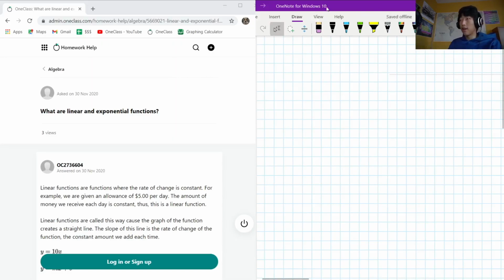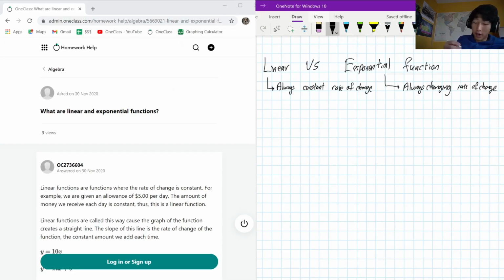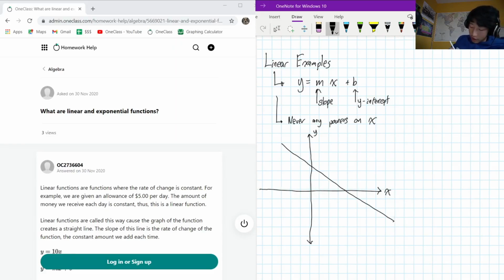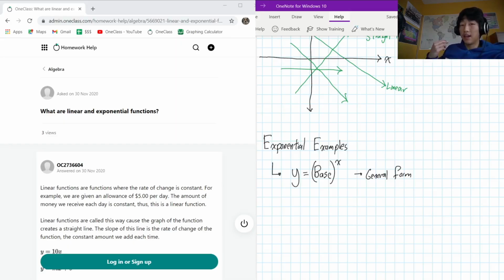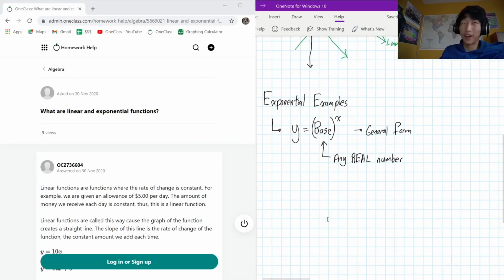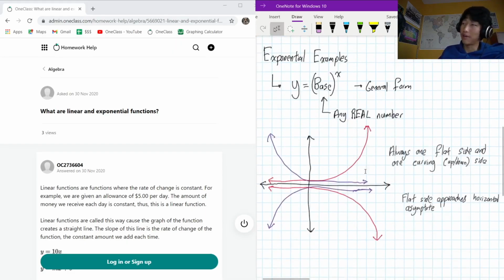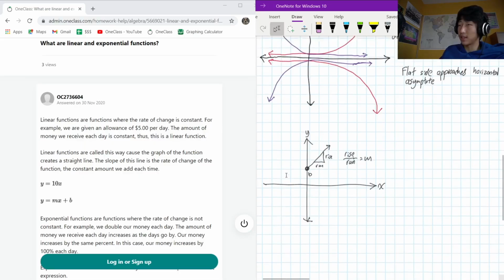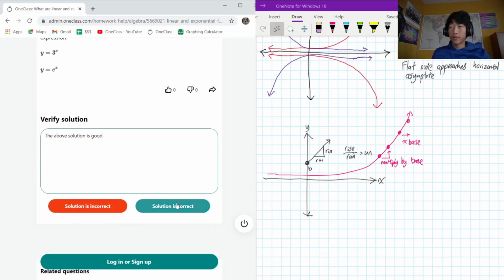What are linear and exponential functions?